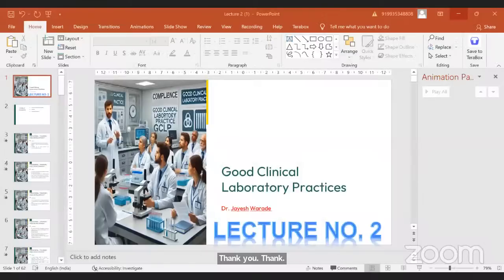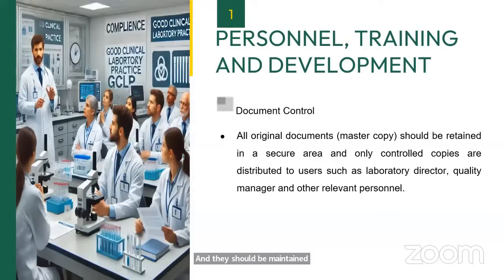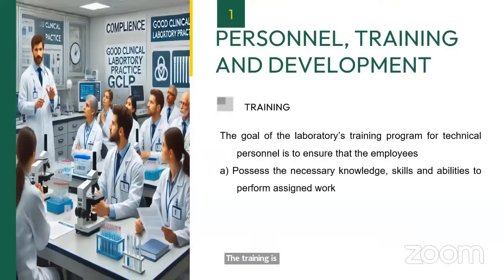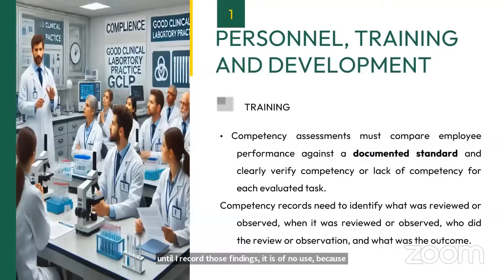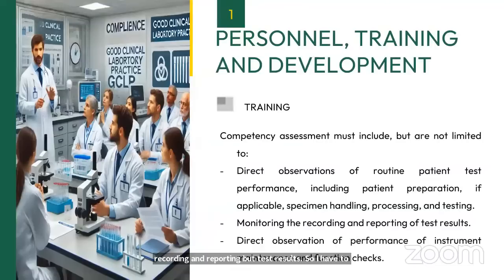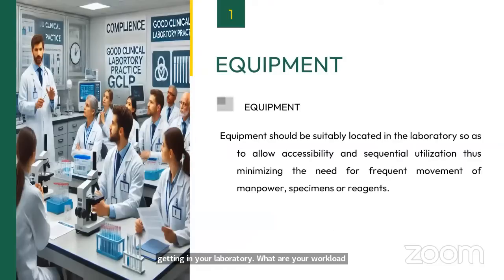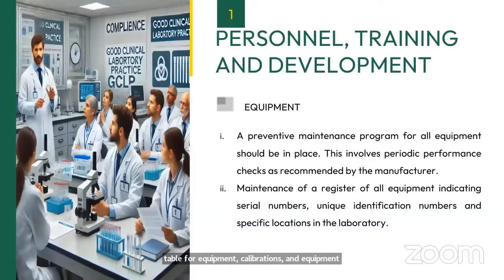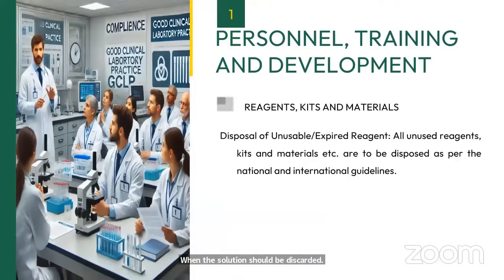Good Clinical Laboratory Practice: Person, Training & Development, Equipment & Reagent | ICMR 2021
🔬 Join us for insightful webinar series on Good Clinical Laboratory Practices as per ICMR 2021 Guidelines! 📅

🎤 Speaker: Dr. Jayesh Warade, an expert with over 15 years of hands-on experience in clinical laboratory practice.

Dr. Warade will delve into key topics such as Personnel, Training And Development, Equipment Handling & Maintenance, and Reagents And Materials - dos and don'ts.

Don't miss this valuable opportunity to enhance your understanding of clinical laboratory practices.

For any support, please contact Mindray India using the below information:
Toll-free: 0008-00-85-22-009